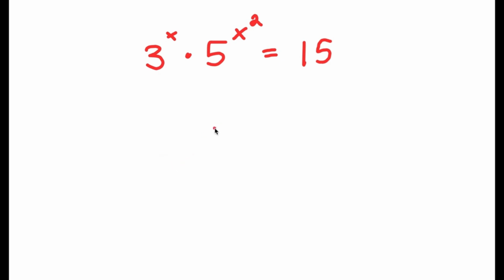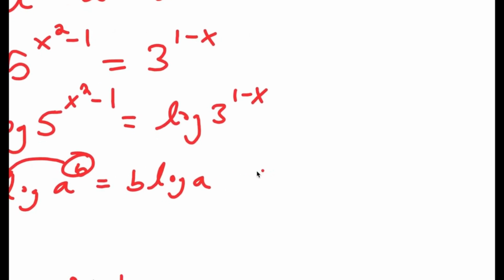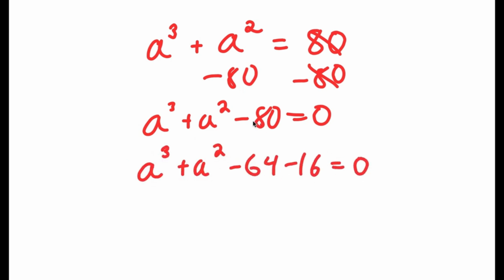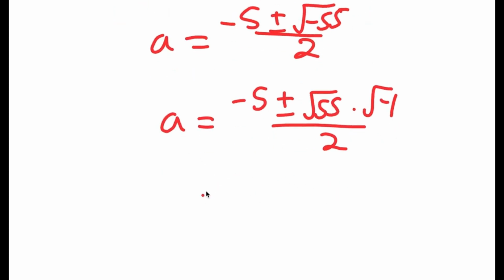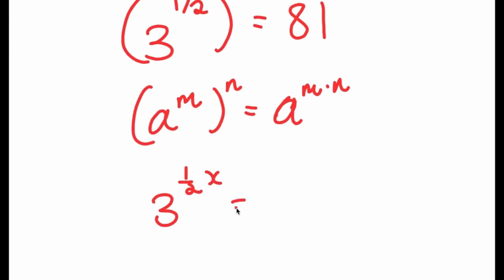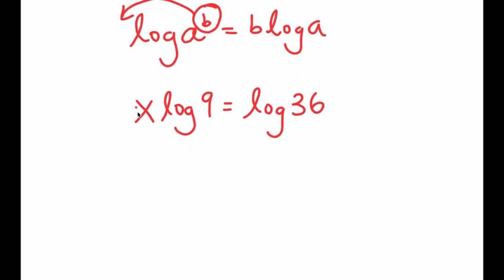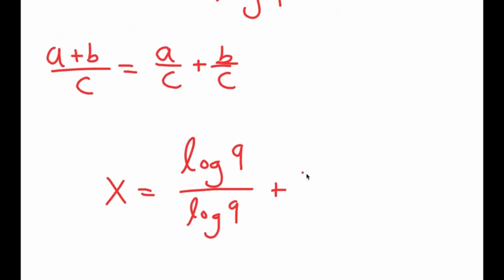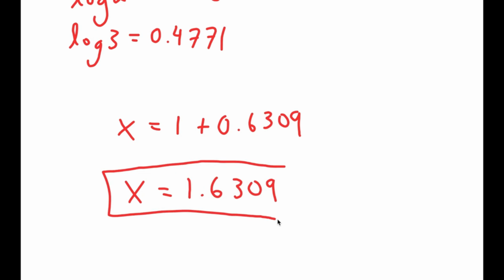Einstein Failed To Solve This | A Challenging Exponential Problem